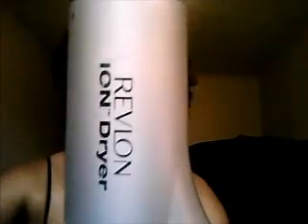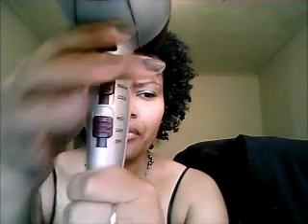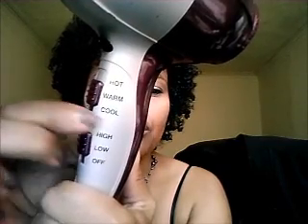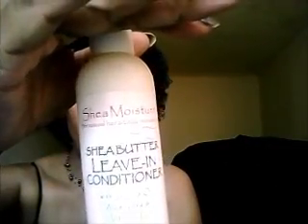Diffusing "Natural Hair"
Diffusing is a great way to dry natural hair quicker without heat damage.  It also helps to avoid frizz!  Love it!